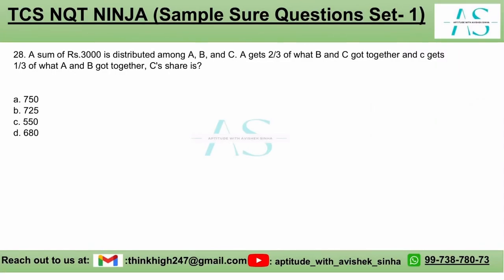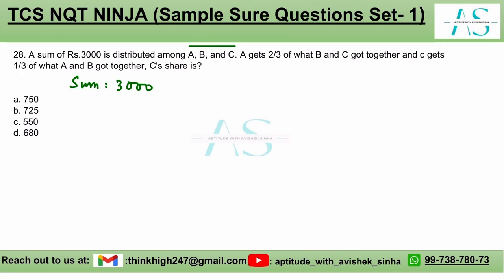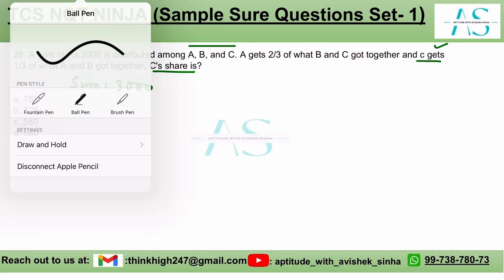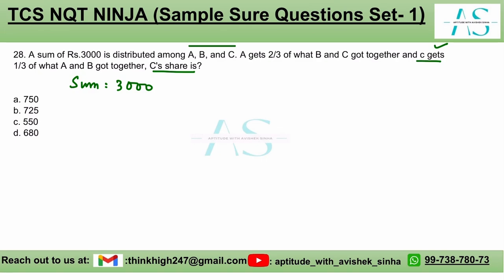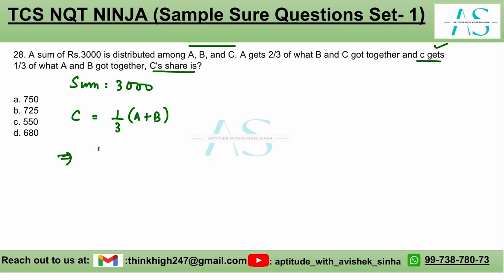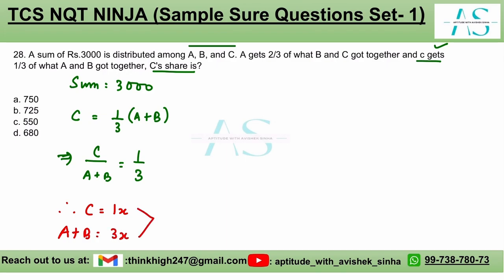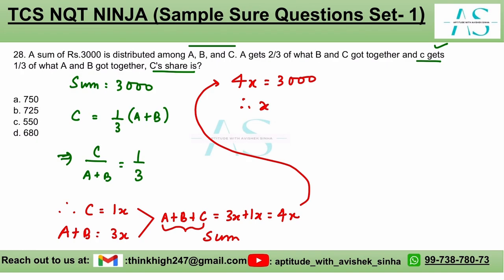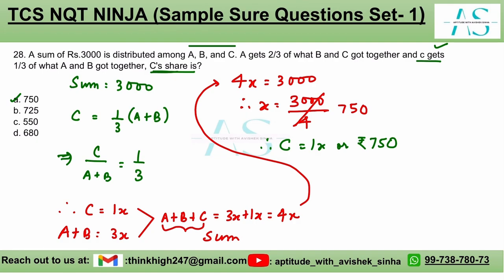A sum of Rs.3000 is distributed among A, B, and C. A gets 2/3 | TCS NQT 2023 | NINJA | DIGITAL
A sum of Rs.3000 is distributed among A, B, and C. A gets 2/3 of what B and C got together and c gets 1/3 of what A and B got together, C's share is?

TCS NQT 2023 August | NINJA | DIGITAL  | One Question At A Time Series | MUST DO QUESTIONS | Aptitude with Avishek Sinha |